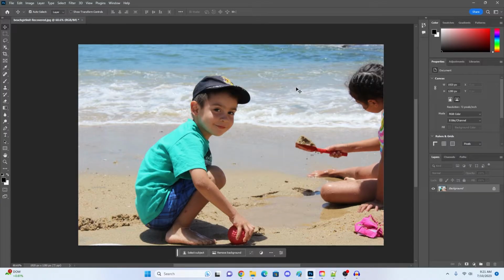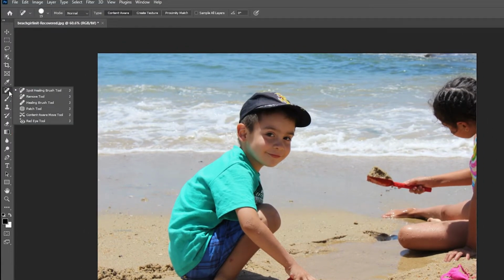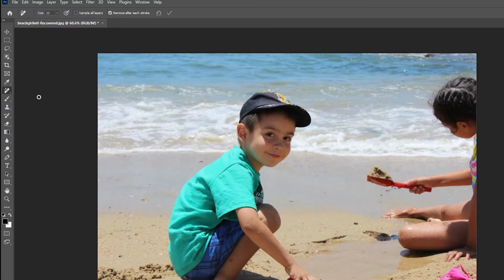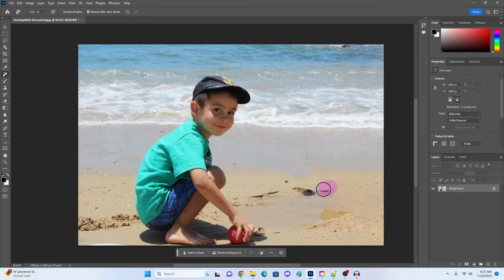Photoshop (2023) How to Remove Something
Removing an object in photoshop 2023